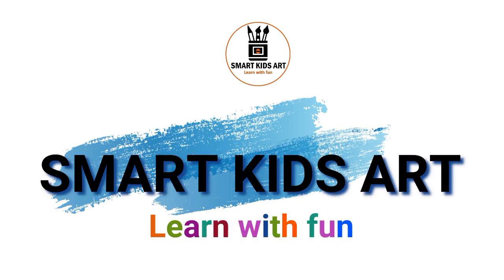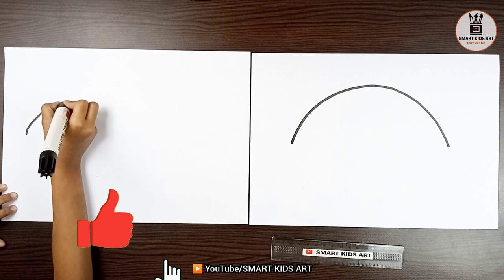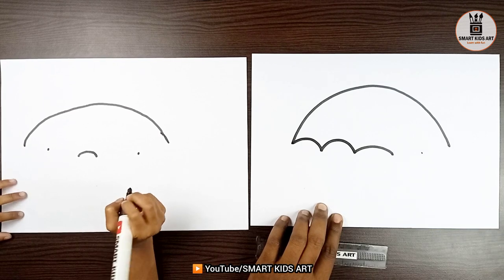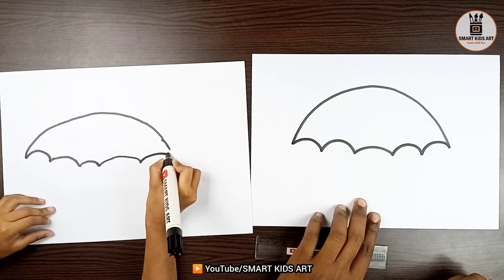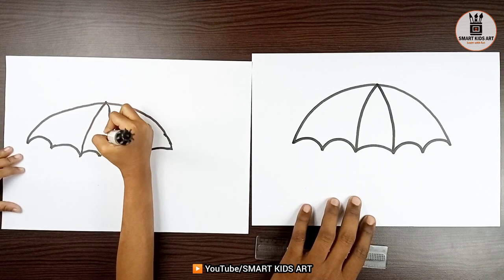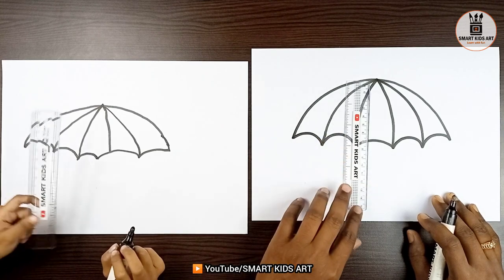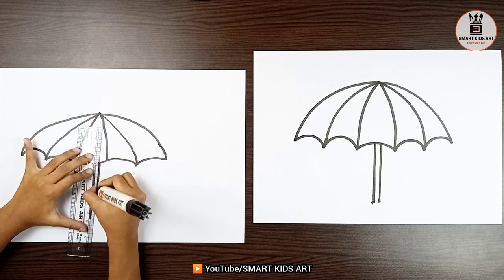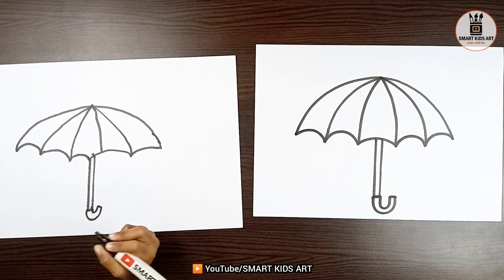Umbrella Drawing | Umbrella Drawing Easy | Draw Smart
Topics covered:

1) umbrella drawing
2) drawing umbrella
3) drawing
4) how to draw an umbrella
5) easy drawing
6) umbrella
7) how to draw umbrella
8) Easy umbrella drawing
9) umbrella drawing easy
10) umbrella drawing simple
11) umbrella drawing colour
12) umbrella drawing video
13) how to draw a umbrella
14) umbrella drawing design
15) draw umbrella
16) umbrella drawing shading
17) umbrella drawing picture
18) umbrella drawing step by step
19) drawing a umbrella
20) drawing a cute umbrella